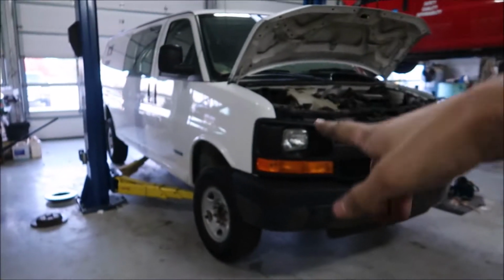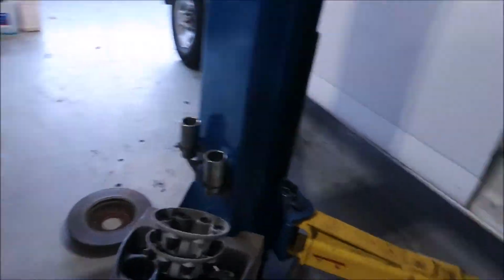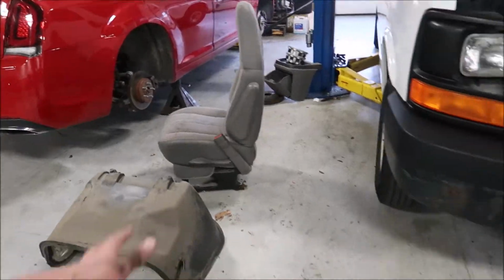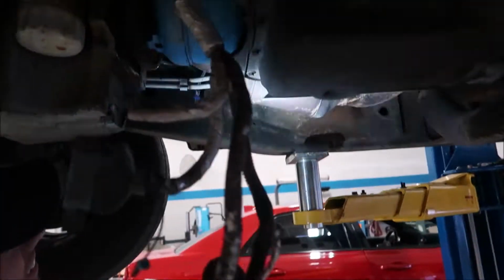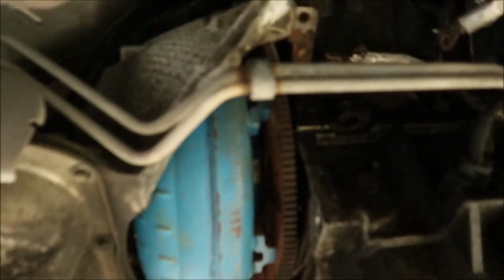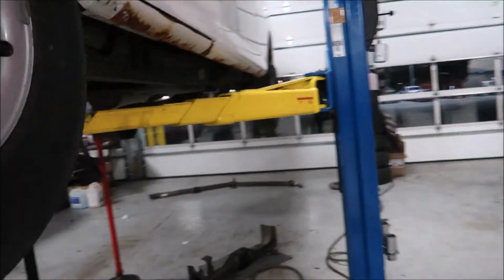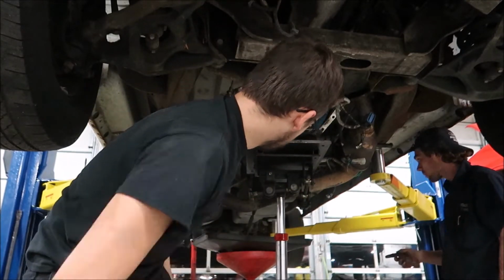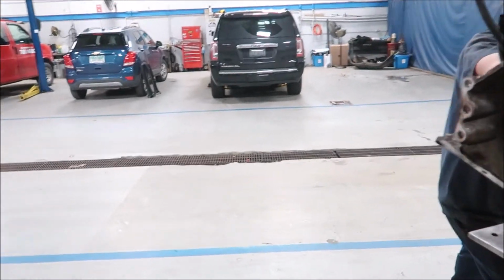MAKING VANS GREAT AGAIN! Pulling The Transmisson On The Van!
Bought this van to daily, but need to throw a trans in it. First step is pulling it out!

Subscribe to my channel for videos of my 1997 Ford Taurus SHO that I am restoring, content on my dream truck- 2012 ram 1500 hemi, my new daily Express van, and my buddies Silverado’s build! Also videos of car meets and events and installs!